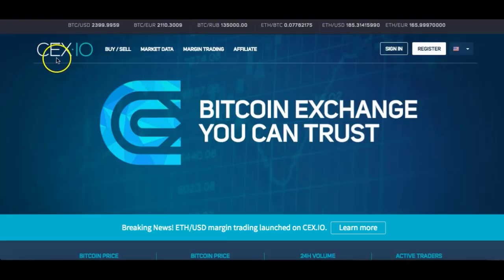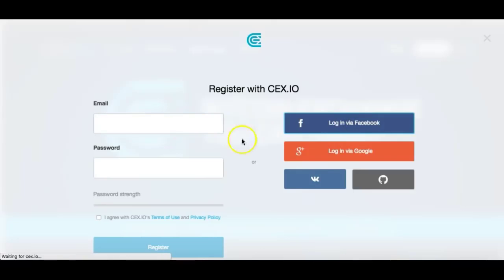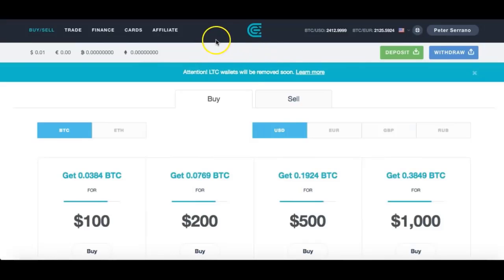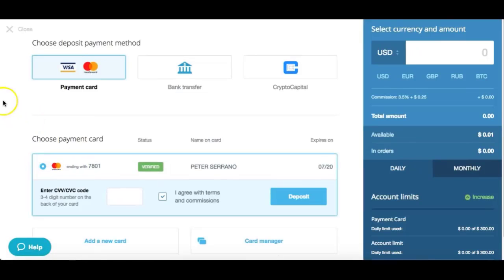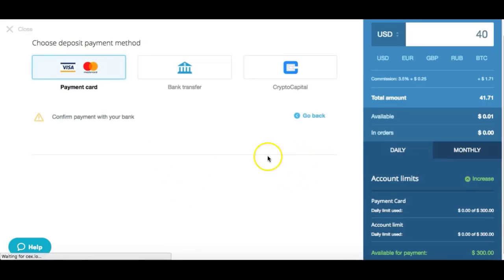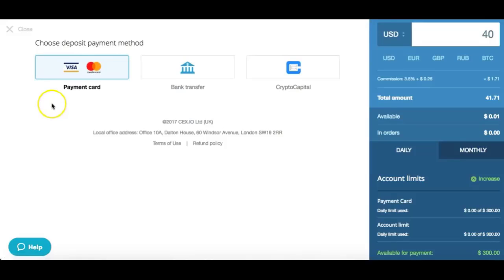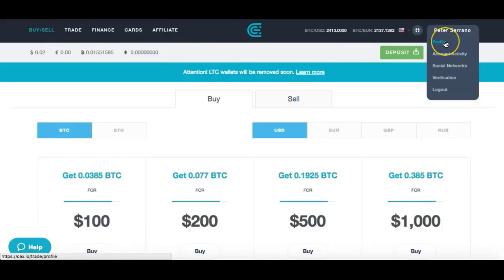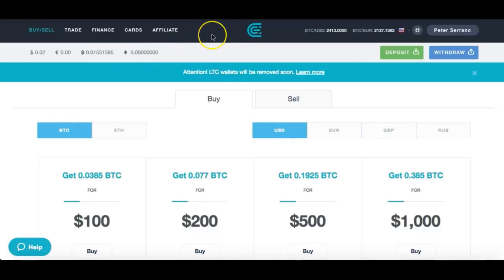How to Buy bitcoin in United Arab Emirates | Buy bitcoin in UAE - Easy & Safe 2023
How to Buy bitcoin in United Arab Emirates | Buy bitcoin in UAE - Easy & Safe

If you’re wanting to get started buying and selling cryptocurrencies such as Bitcoin, Ether, Dash, or Stellar, but are wondering which exchange to use, So you must use exchanges CEX.io .

►What is CEX.io?

CEX.io is a cryptocurrency exchange platform. It accepts multiple deposit types and supports several different digital assets. It is great for both advanced users and beginners getting started with buying and selling cryptocurrencies.

If you were wondering: Is CEX.io legit? Or, is CEX.io safe?

The answer is yes and no. The site is certainly legit, as it has been registered in the United States as a Money Services Business. The agency that it’s licensed with is the Financial Crimes Enforcement Network (FinCEN). This means they’re highly unlikely to suddenly pull an exit scam on you!

CEX.io also provides users with protection under a level two DSS certificate. This means it has proved itself as having a certain level of security to store, process, and transmit payment card data.

►Bank Transfers and Cryptocurrencies

CEX.io do not charge any commission for bank transfers and cryptocurrency deposits. Bank transfers are available to use with all currencies except the Ruble. You must be fully verified to use these features, however.

buy bitcoin with credit card,
buy bitcoin maroc,
buy bitcoin with skrill,
buy bitcoin from coinbase,
buy bitcoin from localbitcoins,
buy bitcoin from atm,
buy bitcoin no id uk,
buy bitcoin vault,
buy bitcoin via skrill,
buy bitcoin or xrp,
buy bitcoin yellen,
how to buy bitcoin youtube,
should you buy bitcoin,
should you buy bitcoin 2020,